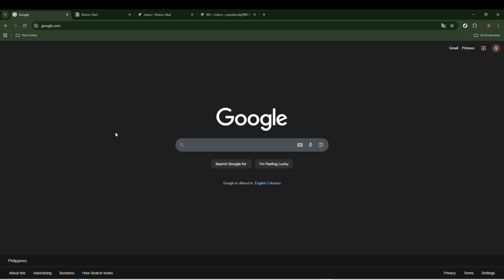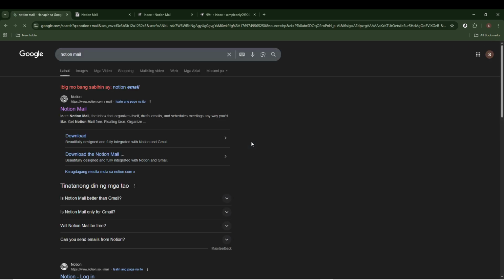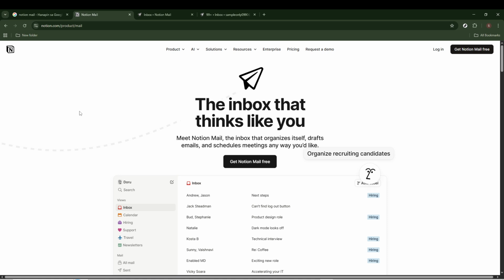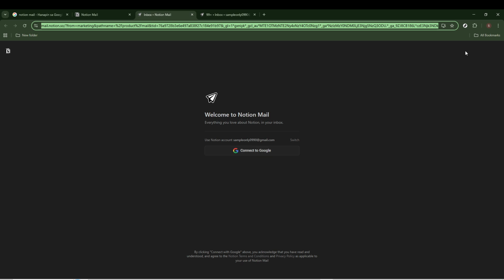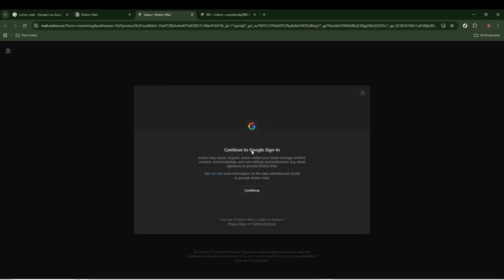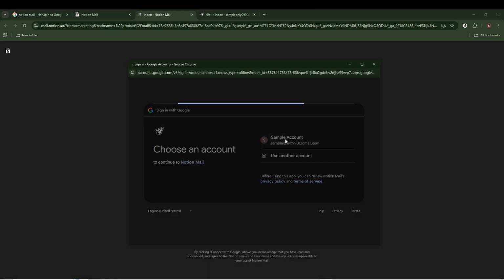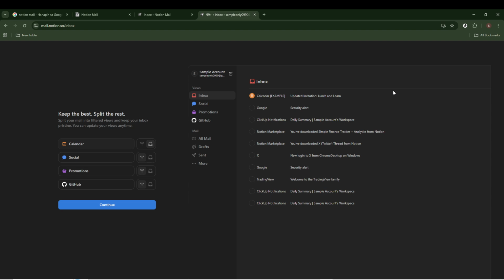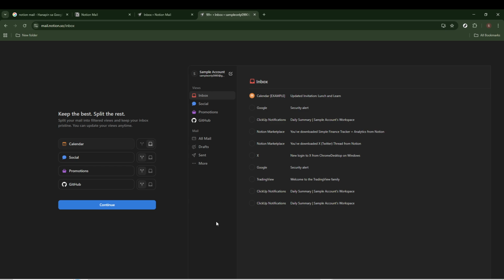How To Use Notion Mail [2026 Guide]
In this video, we dive into Notion Mail, the powerful feature that’s revolutionizing how you manage your communications within Notion. Whether you’re a beginner or looking to enhance your productivity, we cover everything from setting up your Notion Mail account to utilizing its advanced features for better organization and workflow.

By the end of this guide, you'll know how to seamlessly integrate Notion Mail into your everyday tasks, boosting your efficiency and communication skills.